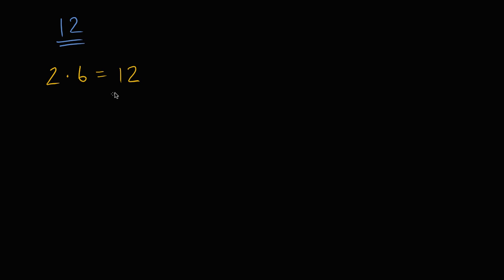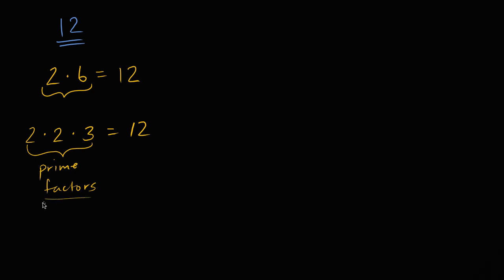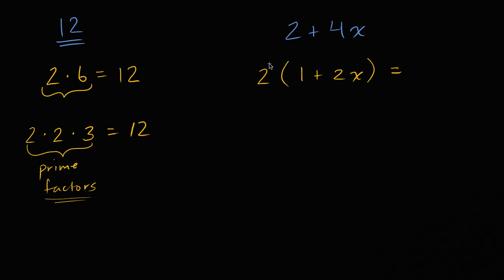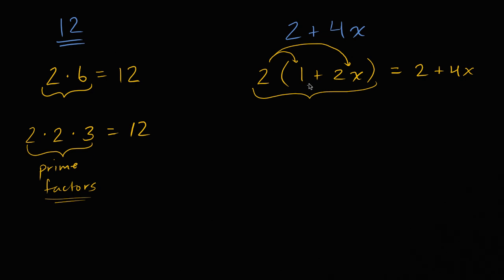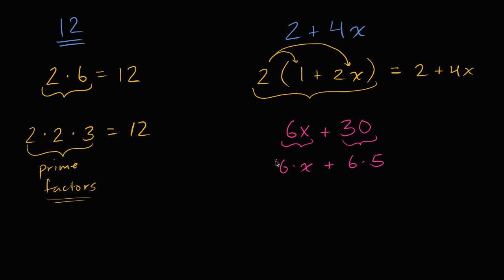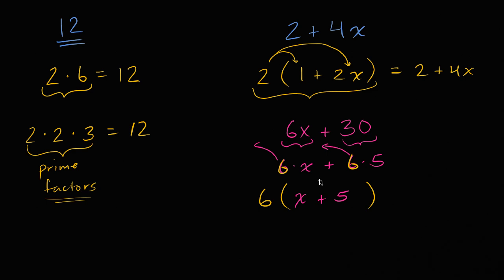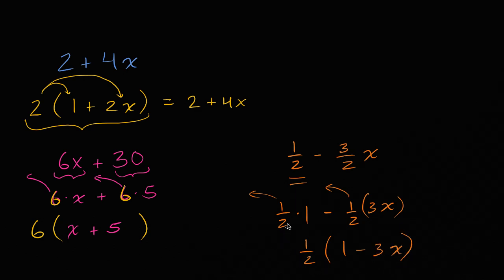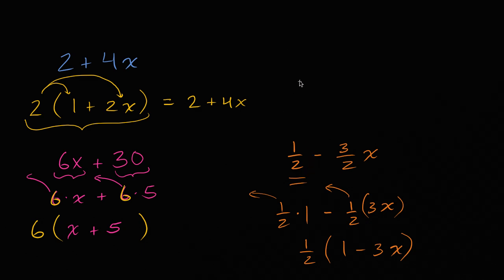Factoring algebraic expressions using the distributive property | Algebra I | Khan Academy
Courses on Khan Academy are always 100% free. Start practicing—and saving your progress—now

Learn how to apply the distributive property to factor out the greatest common factor from an algebraic expression like 2+4x.